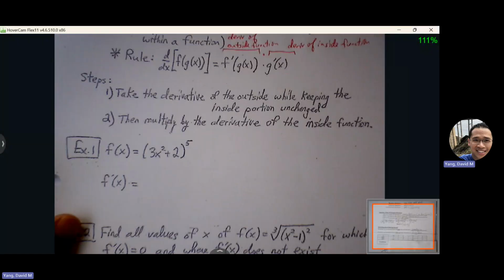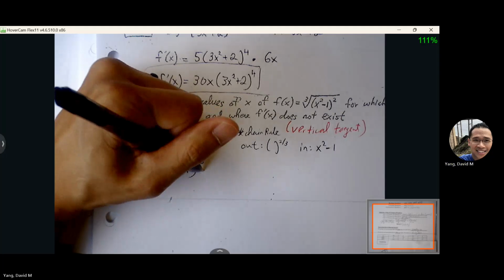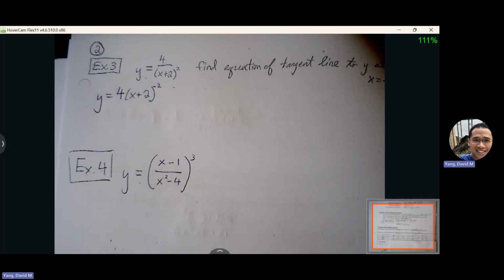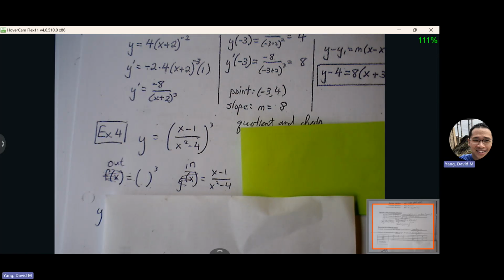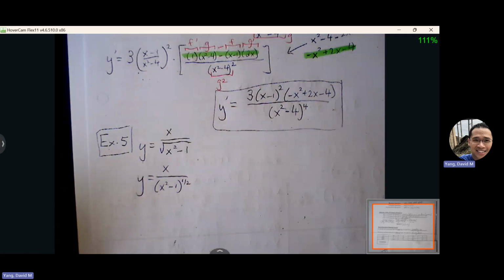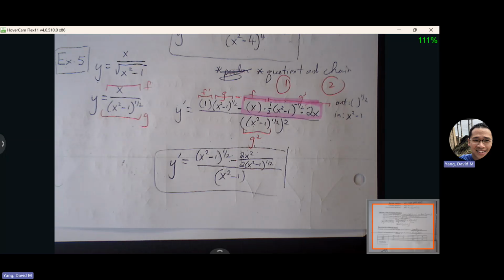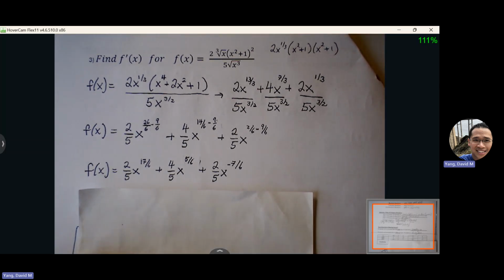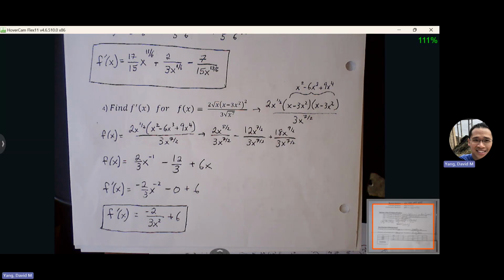AB Calc - 3.1 - Chain Rule